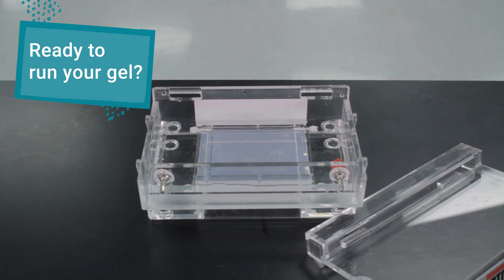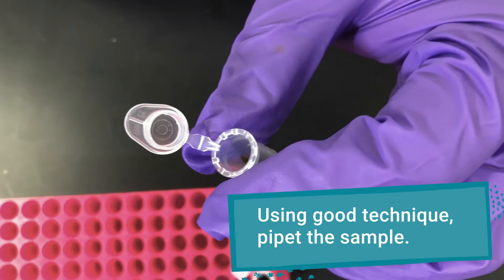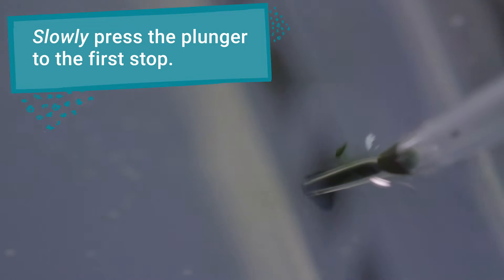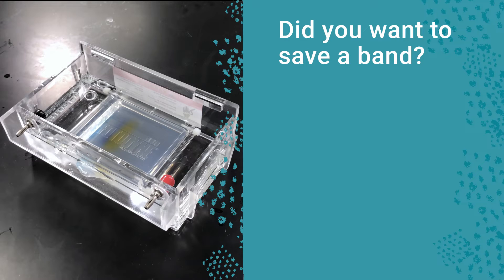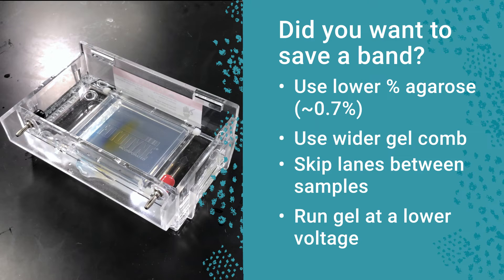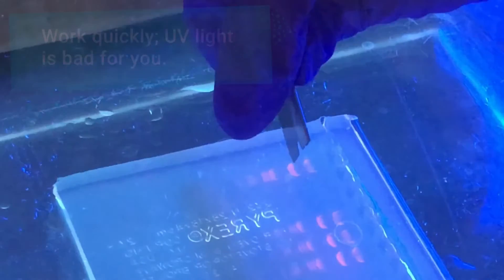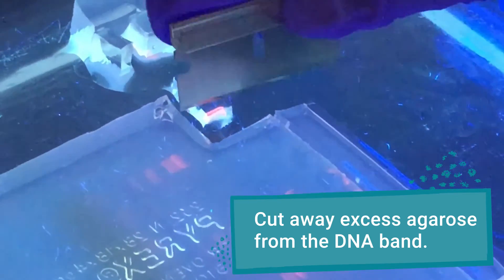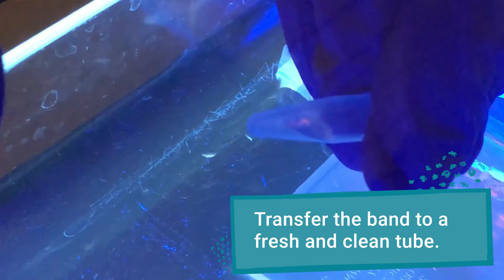Loading and Cutting a Gel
Get to know the right way to load a gel and remove a DNA band for further study.

If you like these videos, check out our Student Resource Center for more helpful articles and tools